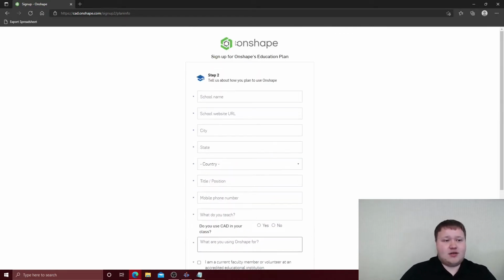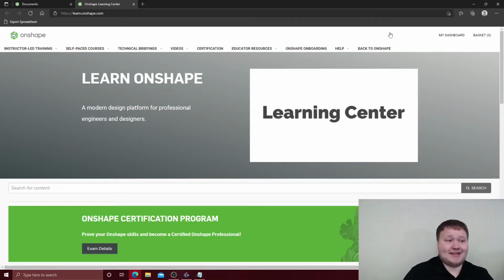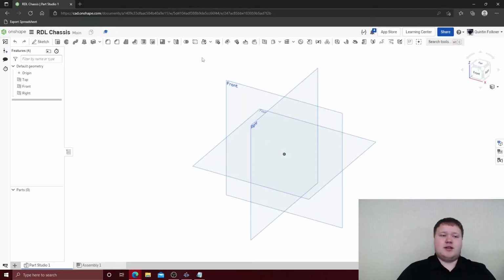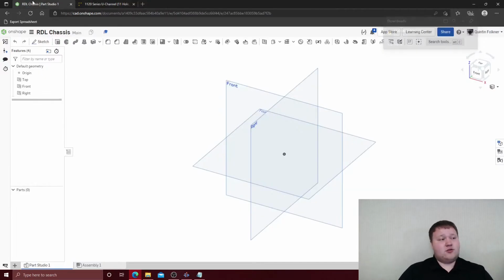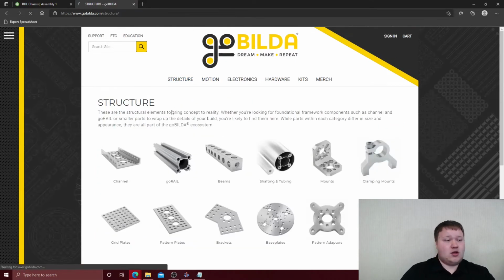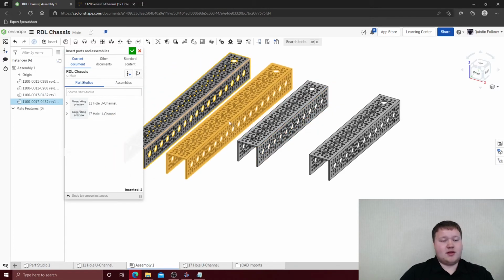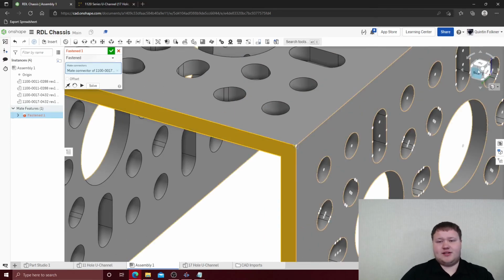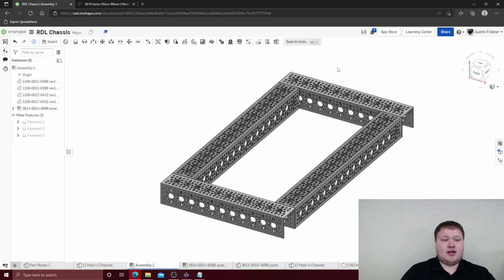RDL Bot Help #7: Onshape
In the seventh installment of the RDL Build Help series, STREAMWORKS Studios Senior Intern Quintin Folkner teaches how to create an account, access the learning center, and build simple chassis in the CAD program Onshape.